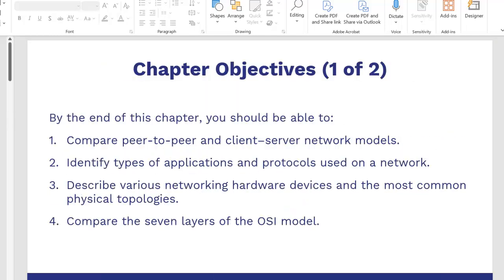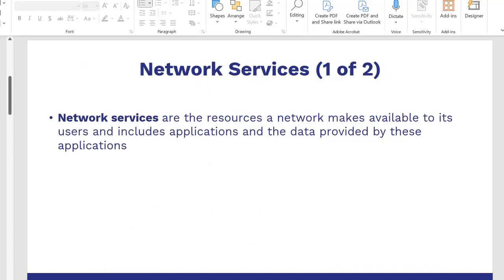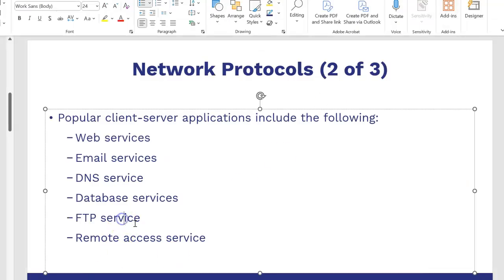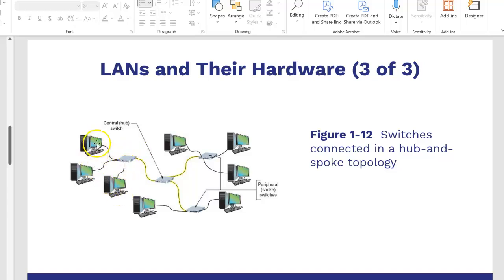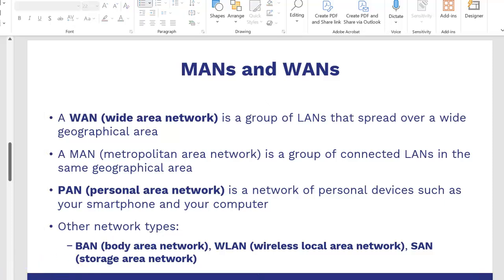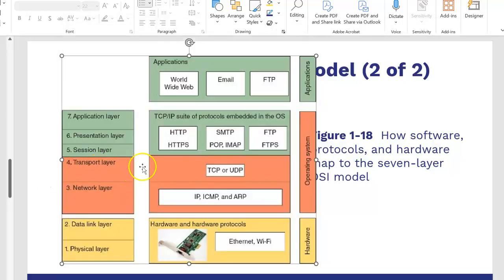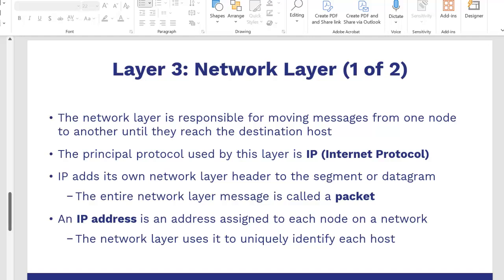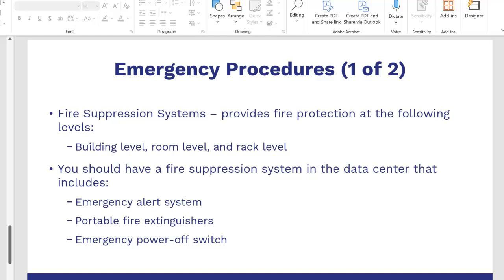Wk01 Introduction to Networking